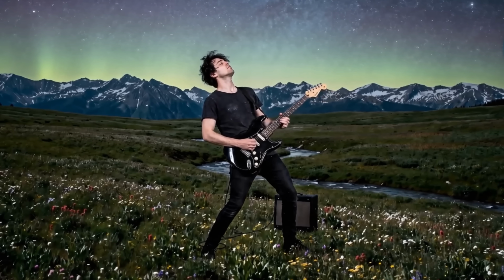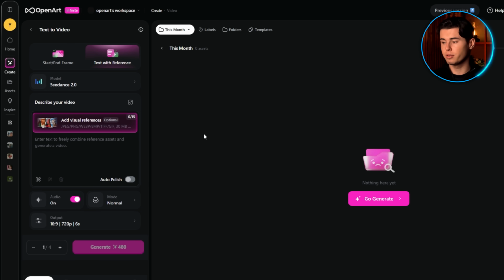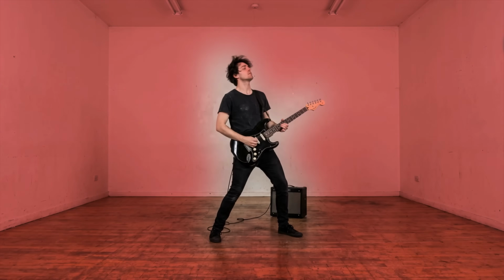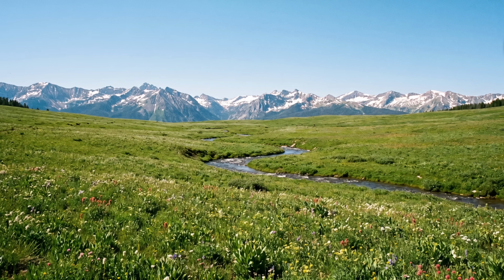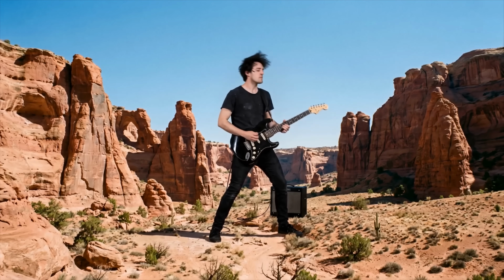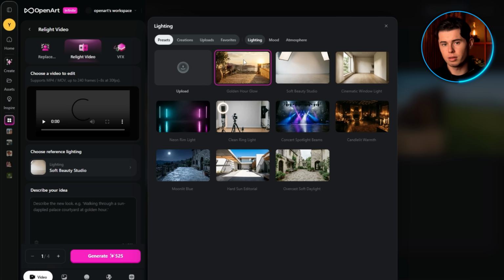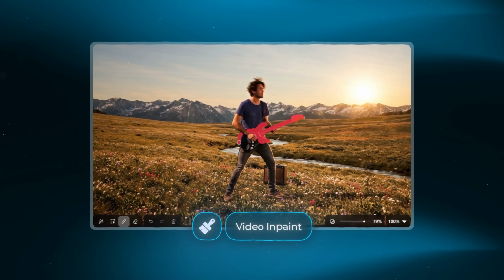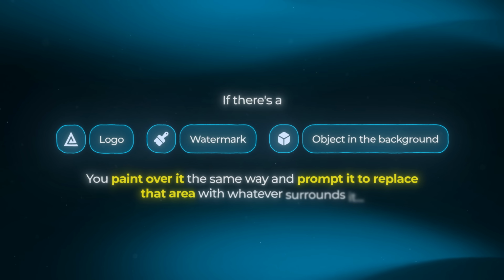OpenArt VFX Just Killed Green Screens Forever (Full Breakdown)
In this video, I show how to use OpenArt’s AI VFX tools to replace video backgrounds, relight scenes, and swap objects without a green screen, starting from a simple clip and turning it into a fully transformed performance. I walk through Seedance 2.0, Replace Background, Relight, and Video Inpaint so you can recreate the same workflow on your own footage.